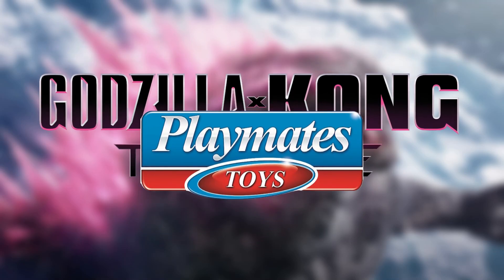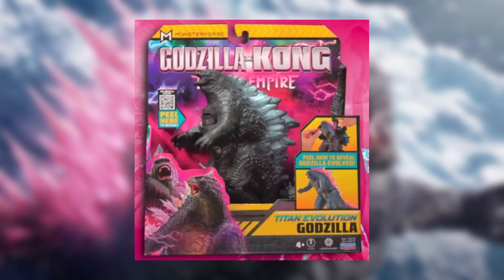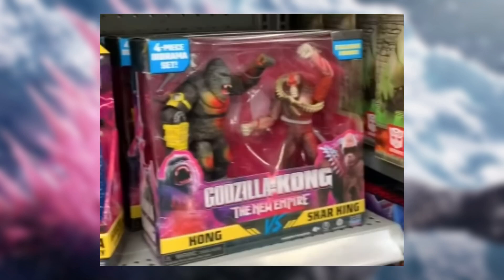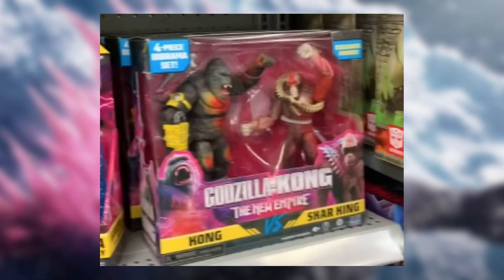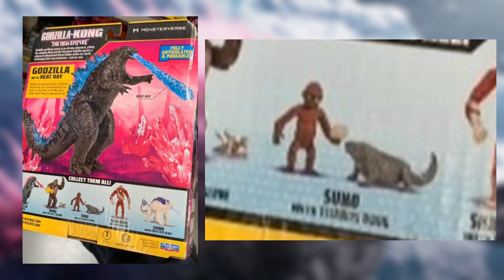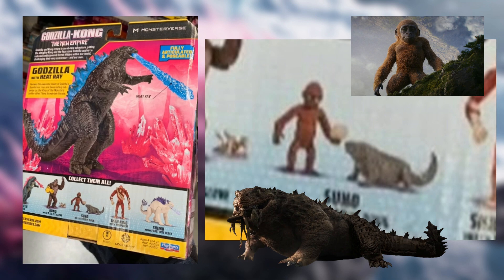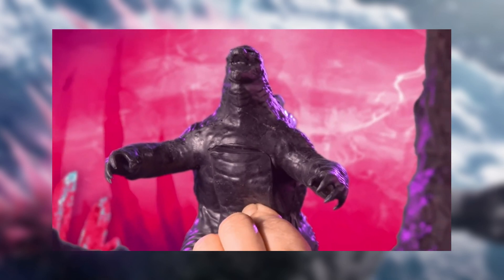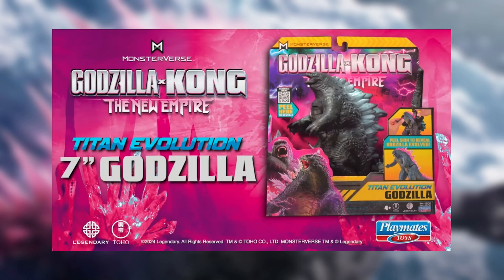NEW DOUG & SUKO 2 PACK Godzilla x Kong The New Empire Playmates Toys FIRST LOOK!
Last Video!
NEW Godzilla x Kong The New Empire Playmates Titan Evolution 7" Godzilla Playmates Toys & Commercial